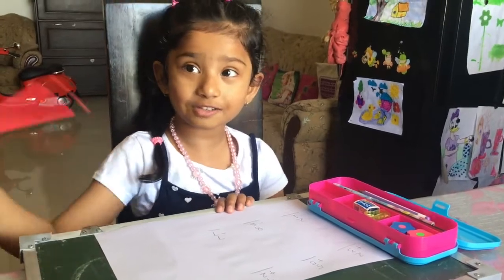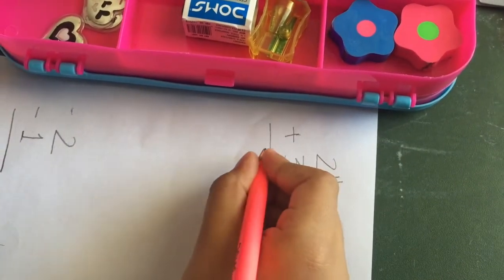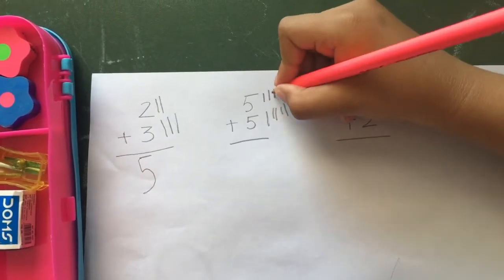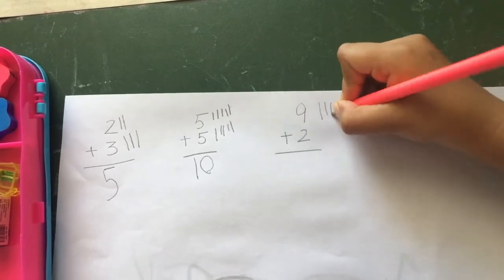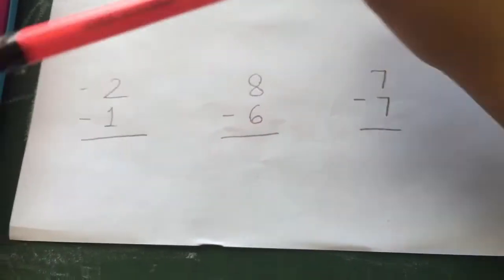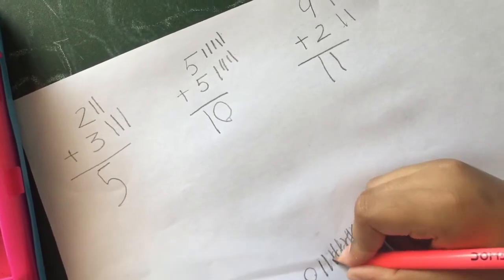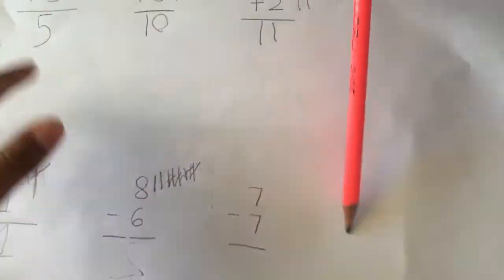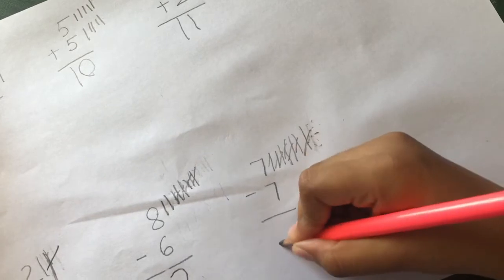Basic Math For Kids: Addition and Subtraction, Science games, Preschool and Kindergarten Activities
Math is really important and it is also important to start teaching ourselves at a very young age. Please watch my video to learn the baby steps for starting with Addition and Subtraction.